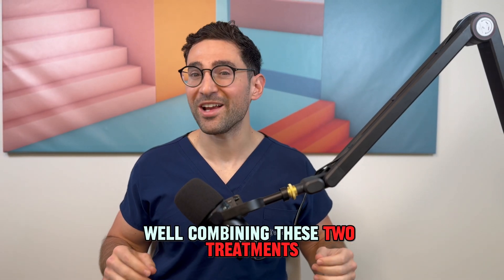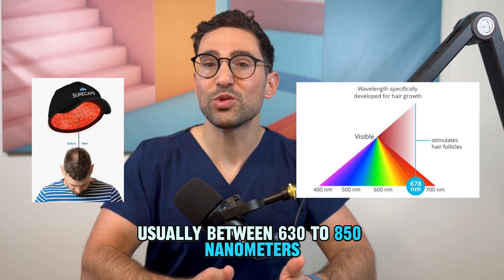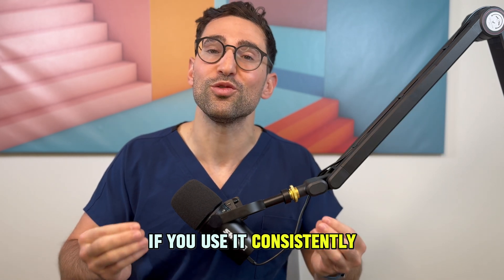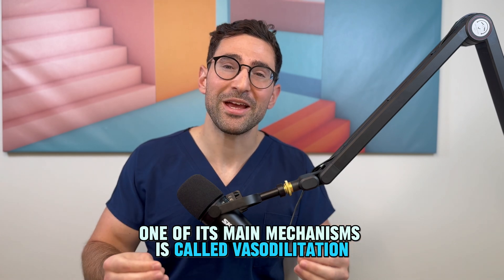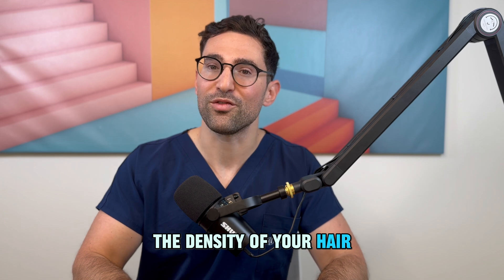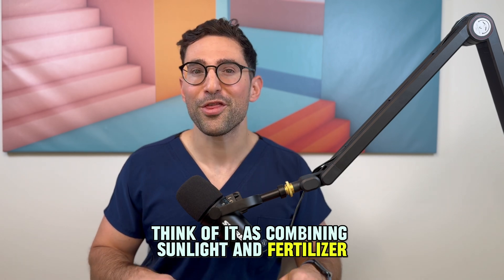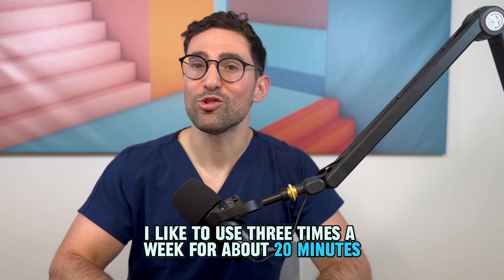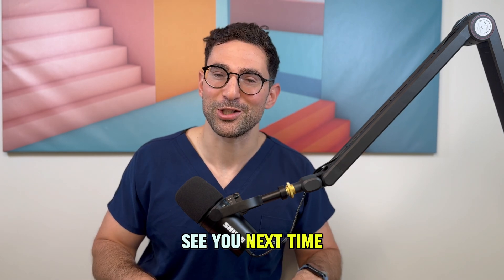Minoxidil vs. Low-Level Laser Therapy: Which Works Best for Hair Growth?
Is Minoxidil or Low-Level Laser Therapy (LLLT) better for hair growth? Or should you use them together? In this video, Dr. Eric breaks down the key differences between Minoxidil and laser therapy, explaining:
✅ Which treatment works best for different types of hair loss
✅ How strong the laser light should be for real results
✅ The best Minoxidil concentration and how to use it effectively
✅ Whether combining both treatments can boost hair regrowth

ℹ️About
Trichogenics Hair Restoration Clinic! We specialize in providing expert advice, treatments, and solutions for all your hair restoration needs. On our channel, you'll find valuable insights and information about hair transplants, scalp health, and much more.